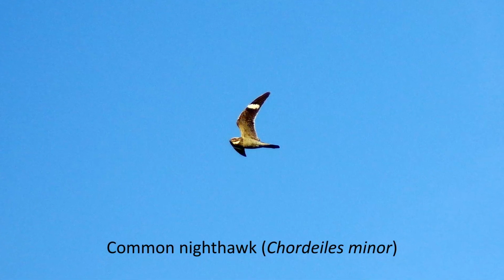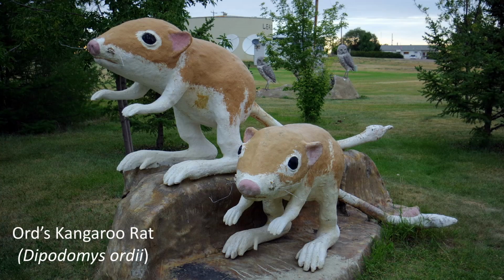The Great Sandhills, Saskatchewan, Canada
Season: 2023 (S2023)
Episode: 6
S2023E06

Video created: Nov 3/23
Parts of the video were composed in 2011, 2019, and 2023.

In this video, I highlight the Great Sandhills, Saskatchewan, Canada. This area is one of the many natural features of Saskatchewan worthy of a visit. Geologically, the Great Sandhills started to form about 10,000 years ago at the end of the last ice age. As the ice sheet melted, meltwater rivers flowed into a meltwater lake and formed a delta. When the ice sheet completely melted away, the lake dried up, the delta sands also started to dry in the hot summer sun. Strong westerly winds blew the dried sands around and formed sand plains and sand dunes. The sandy area was a special place for First Nation people and is a special place for insects, birds, mammals, and plants that are specially adapted to survive in the harsh sandy habitat.

b) Why are there sand dunes in the middle of Saskatchewan?

c) Surficial geology of southwestern Saskatchewan: Map 93756-Surficial_Geology_Map_of_Saskatchewan.pdf see simplified version

Satellite images from Google Earth.